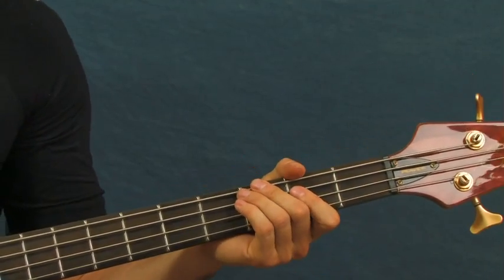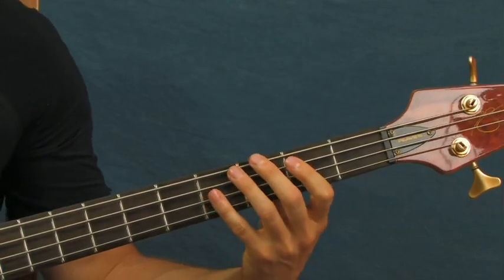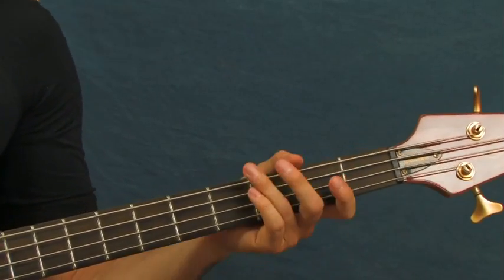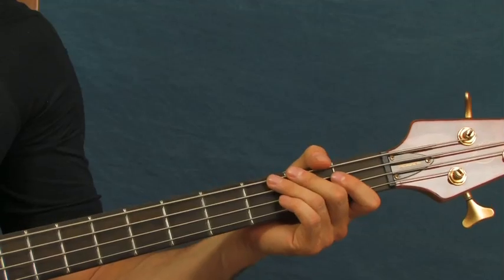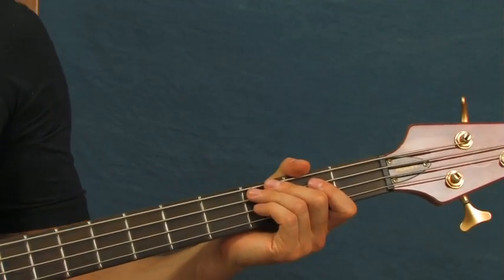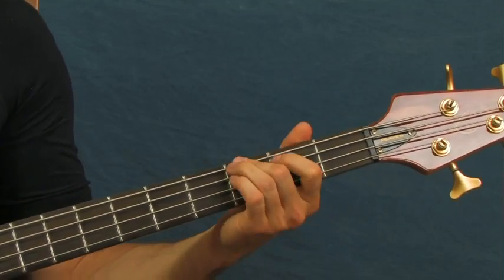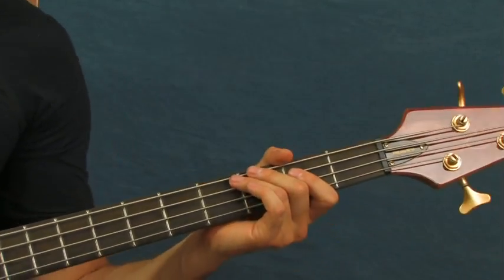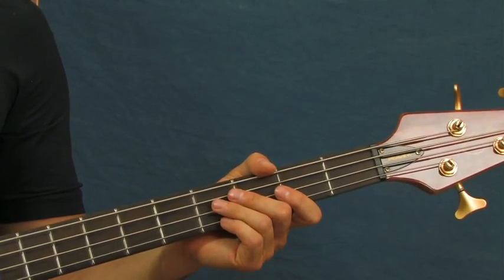bass guitar lesson seasons in the abyss slayer